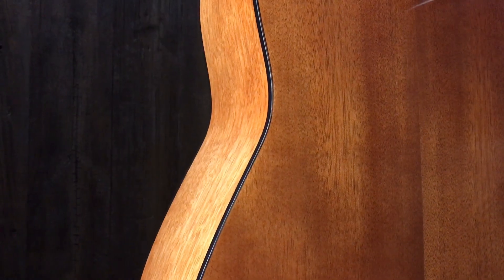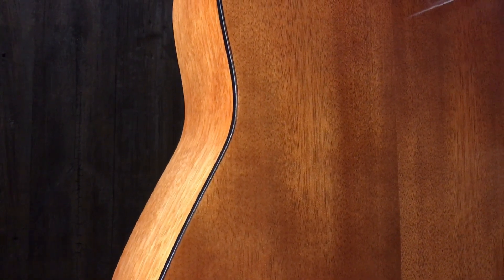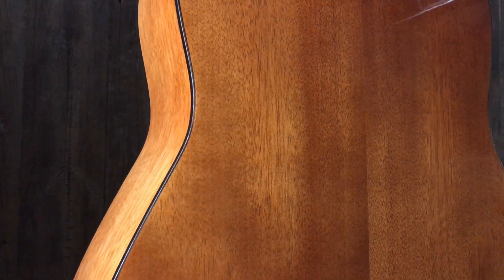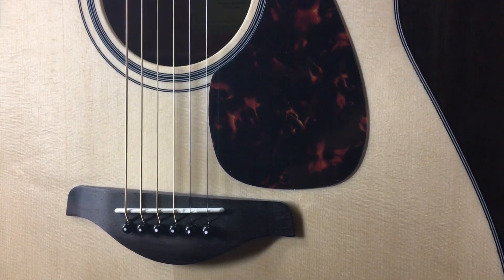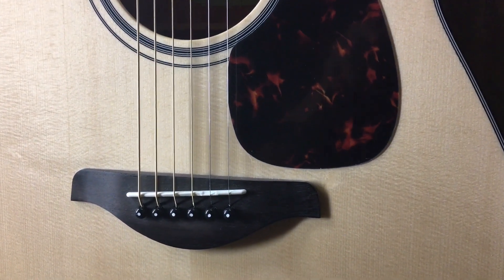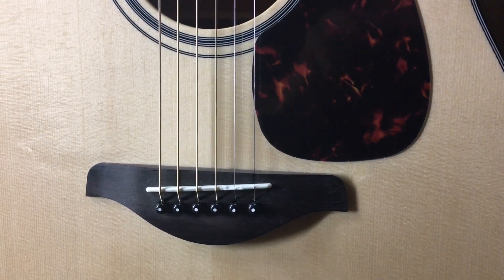Yamaha FG800 (2016) - Budget Dreadnought Guitar!